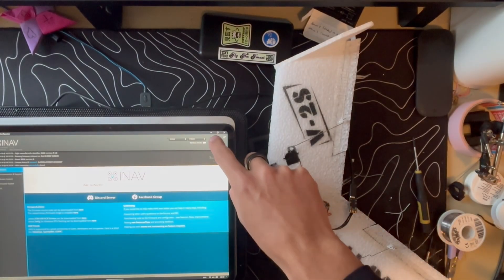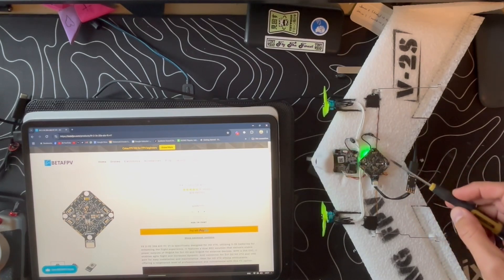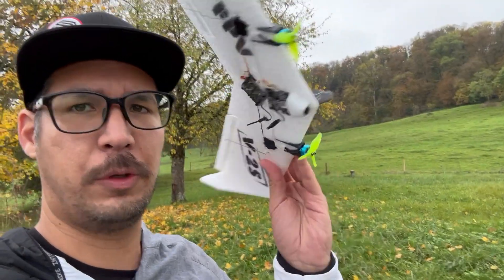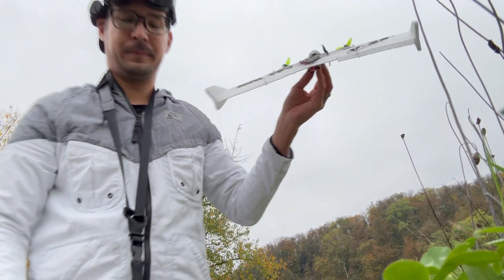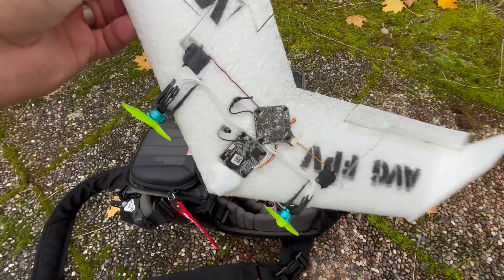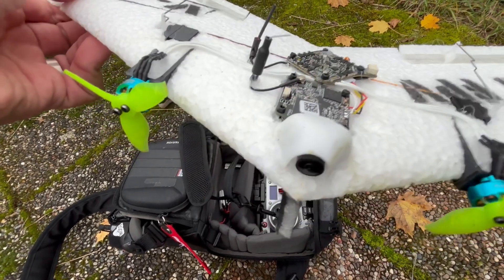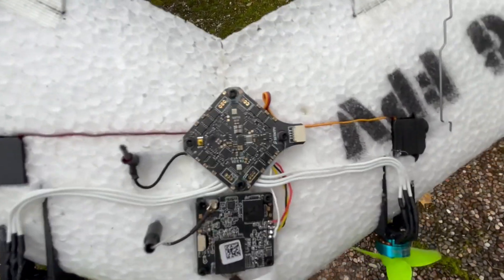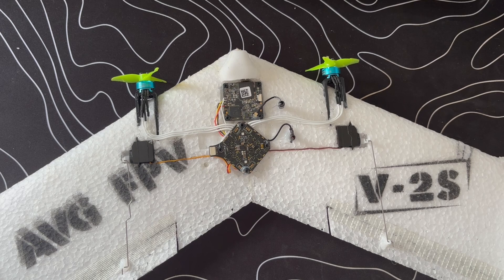Running full INAV 7.1.2 on an AIO! Test, maiden, impressions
Thank you again Hanfer!